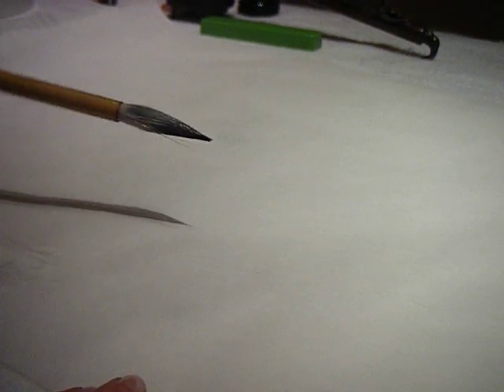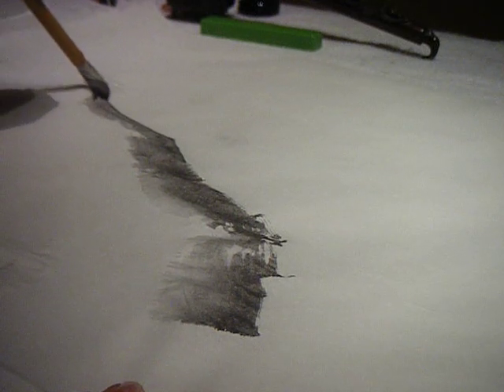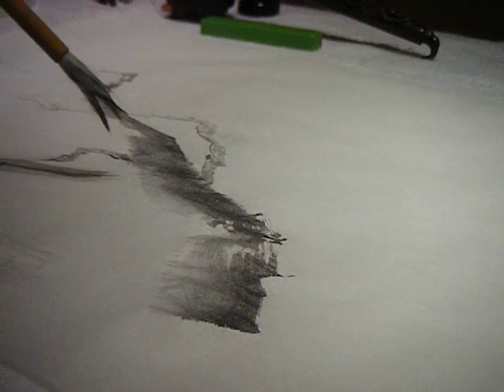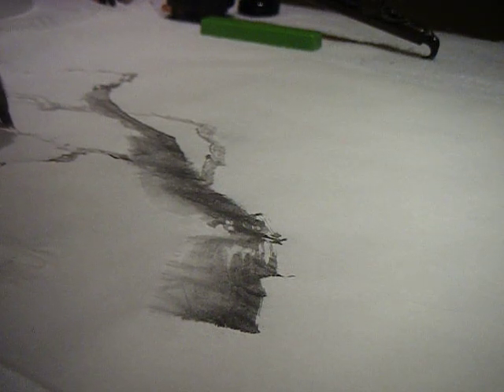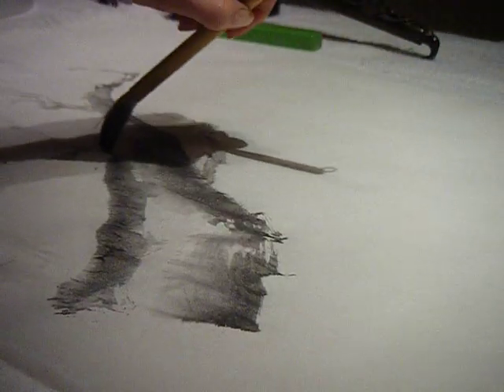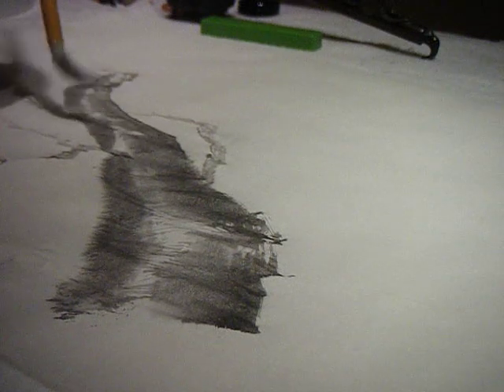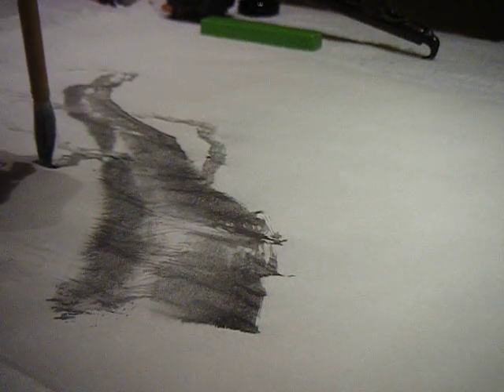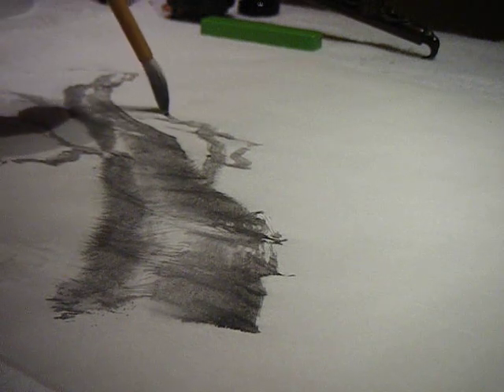Traditional Japanese brush painting: varying the brush angle in plum branch painting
Join Rebecca Cragg of Camellia Teas of Ottawa as she introduces you to the technique of varying your brush angle needed when doing sumi-e or sui-boku-ga painting of plum trunks or branches in the traditional brush painting technique of Japan.